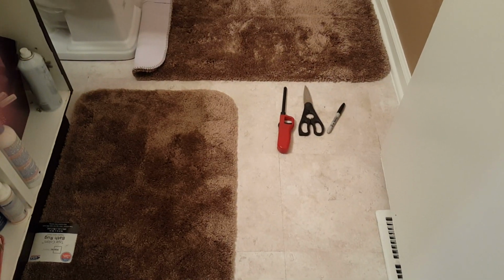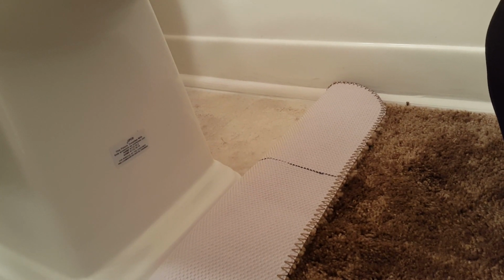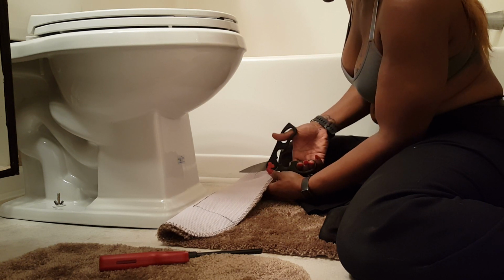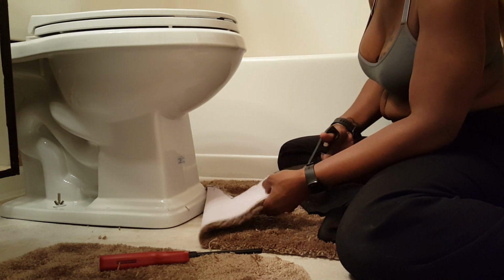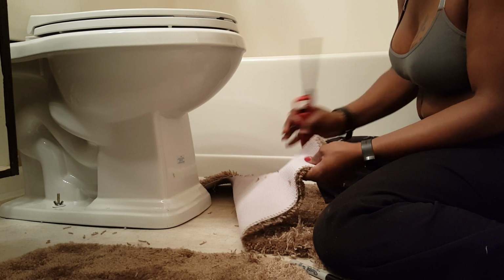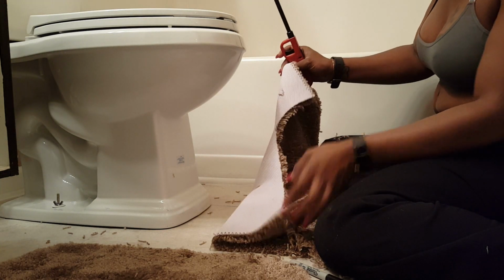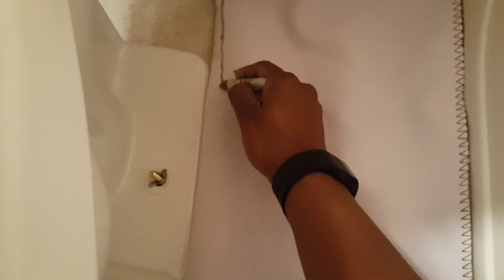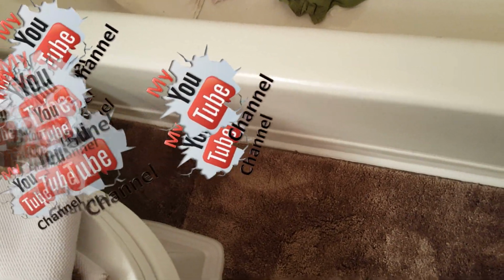How I Customize My Bathroom and Utility Rugs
This is a quick how to video on how I cut my bathroom and utility rugs in my home. I like for them to lay flush in different areas. If I can't buy what I need, I will make. They all turn out nicely.

► T H U M B S U P    This video
► W A T C H M Y L A S T E S T V I D E O S →